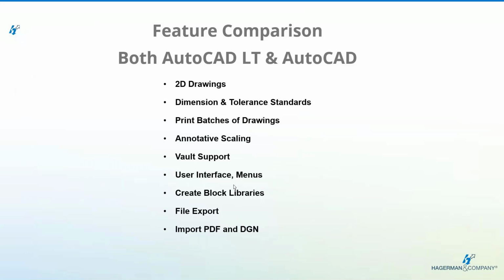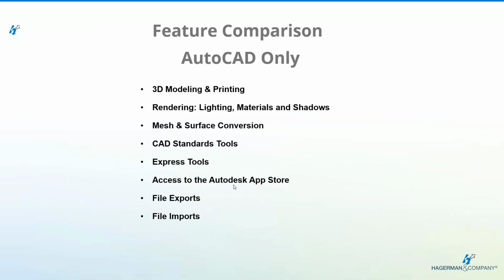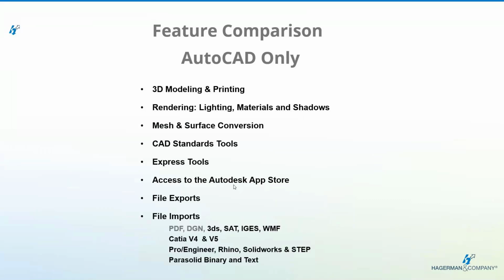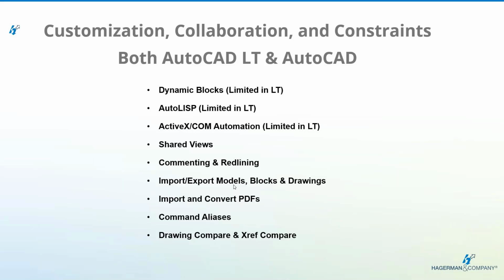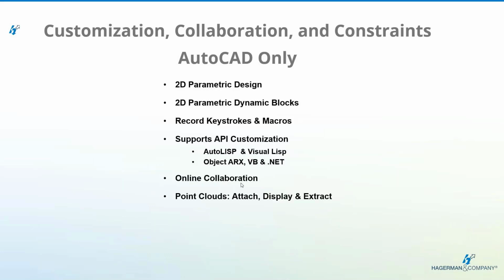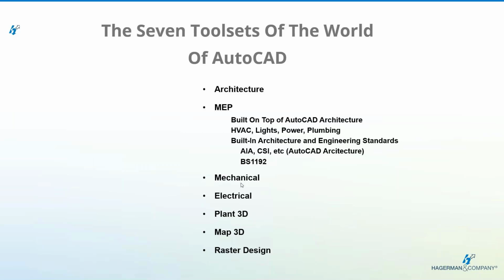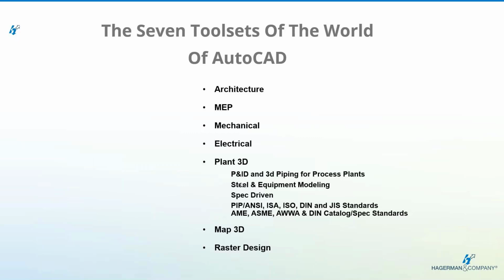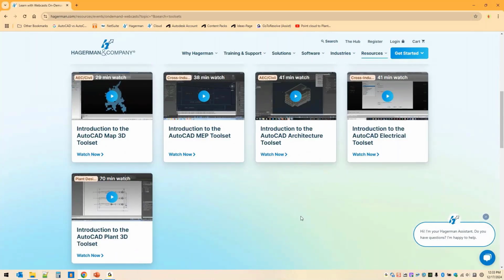A Practical Look at AutoCAD LT and AutoCAD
Explore the advantages of upgrading from AutoCAD LT to full AutoCAD and unlock powerful productivity tools with AutoCAD's specialized Toolsets. This session covers key feature comparisons, customization, collaboration, and the seven Toolsets designed for faster, smarter workflows in various industries.

0:00 Introduction
1:15 AutoCAD vs AutoCAD LT Features
10:42 AutoCAD vs AutoCAD LT Customizations and Collaboration
19:30 AutoCAD Toolsets
27:13 On-Demand Webcasts
29:17 Q&A